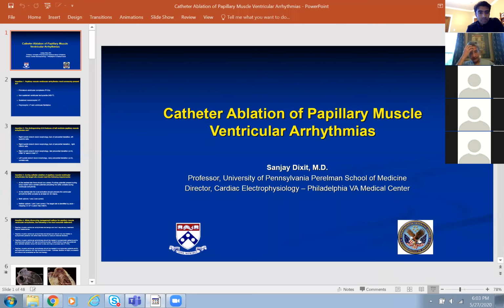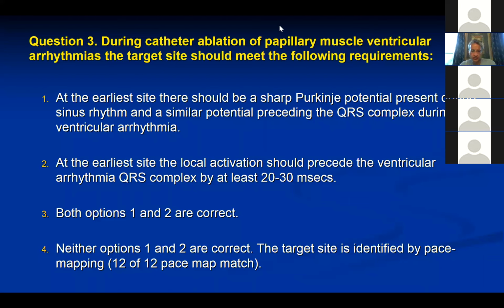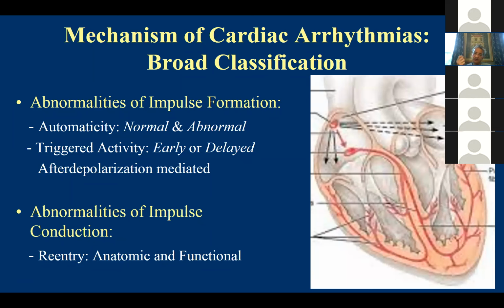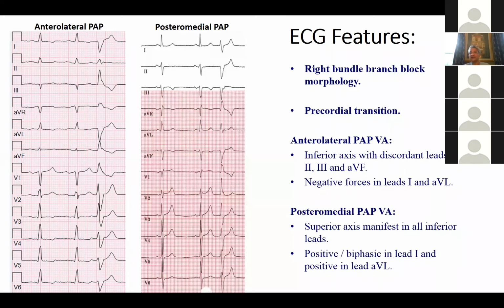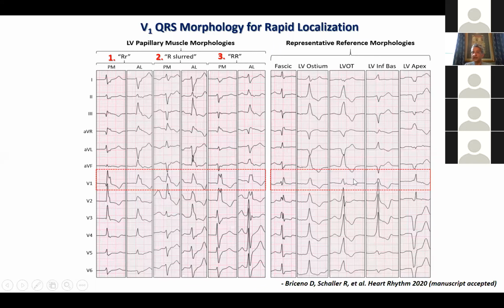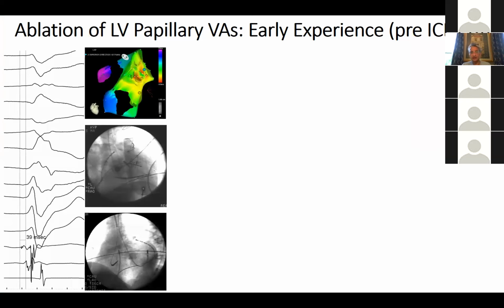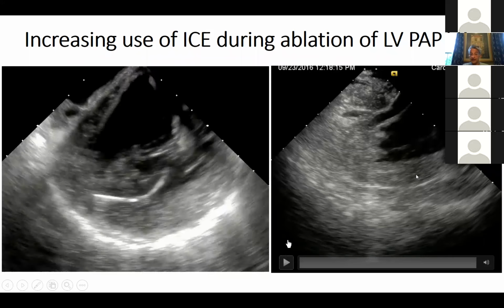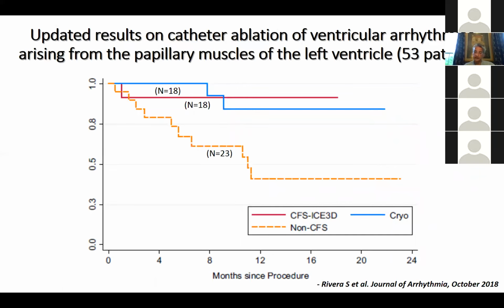5 27 20 Dixit Papillary Muscle VT Ablation pt 1